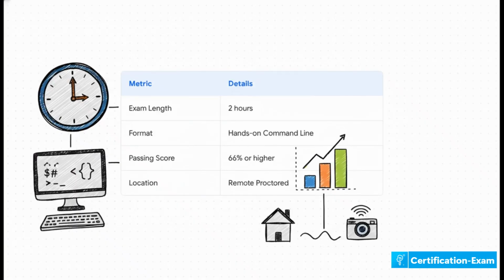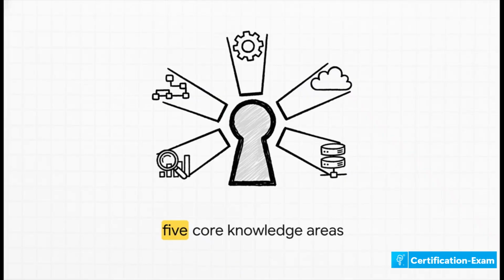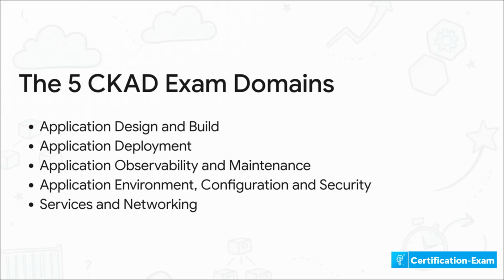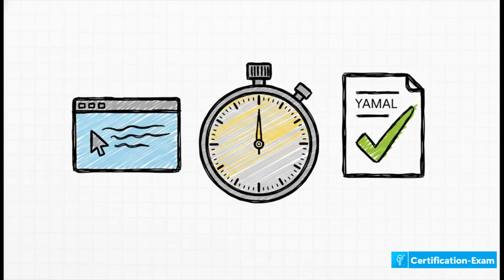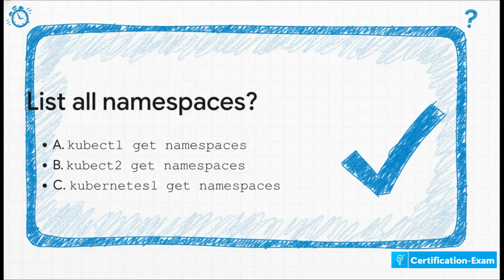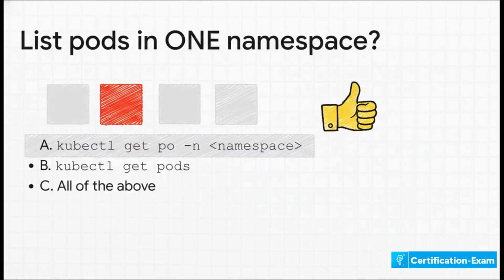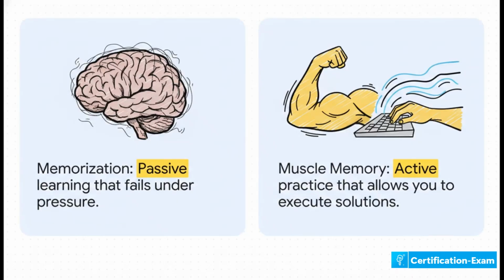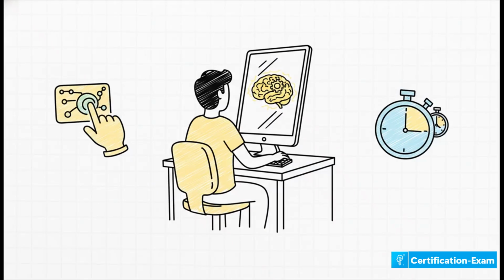Certified Kubernetes Application Developer (CKAD) Exam Guide & Practice Questions Demo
Are you preparing for the Certified Kubernetes Application Developer (CKAD) exam? In this video, we break down everything you need to know about the CKAD exam format and provide a quick demo of 3 practice questions to help you test your knowledge!
What you will learn in this video: • Exam Overview: Learn about the 2-hour, performance-based structure of the CKAD exam. We cover the main domains you will be tested on, including Application Design and Build, Deployment, Observability, and Services and Networking. • 3 Demo Questions: Watch a quick walk-through of 3 multiple-choice practice questions exactly as they appear in our practice materials.
Take Your Prep to the Next Level: Ready to practice under real exam conditions? We highly recommend preparing with Certification-Exam.com! • Online Web Simulator: Access 78 constantly updated practice questions that mimic real exam scenarios to build your troubleshooting speed and YAML editing skills. • Free Mobile App: Study wherever, whenever you want! The easy-to-use mobile app is available for iOS and Android, and even works offline so you can keep practicing without an internet connection.